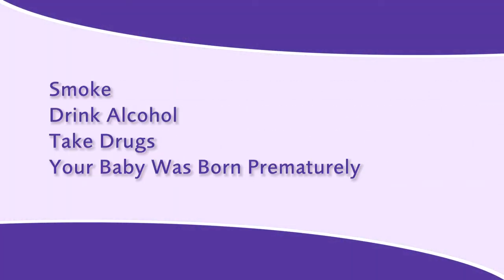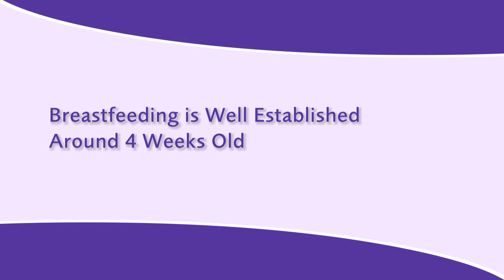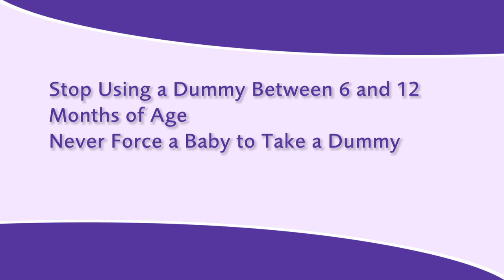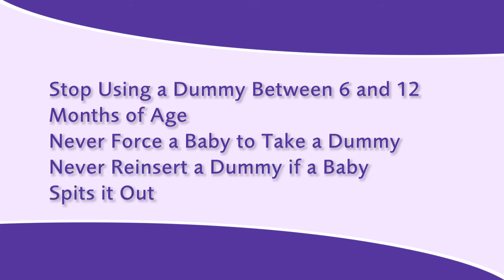Postnatal Discharge at Mid Cheshire Hospitals